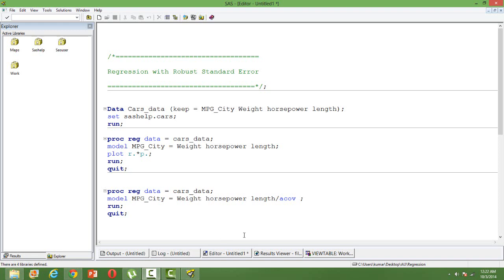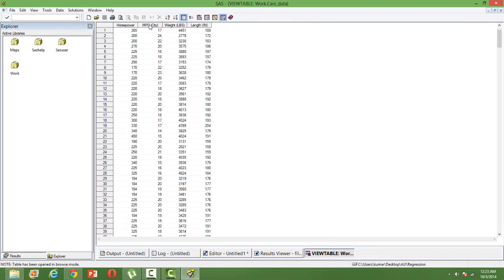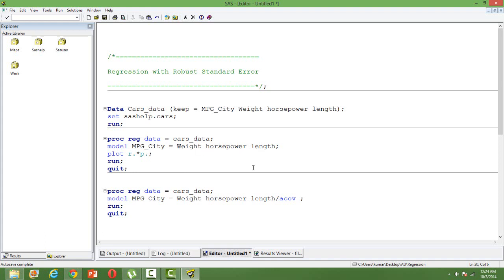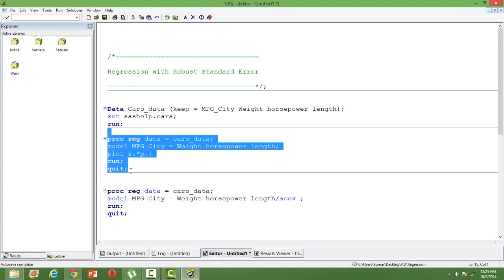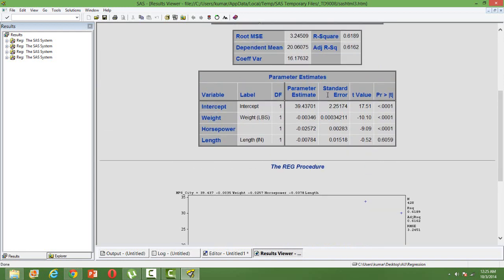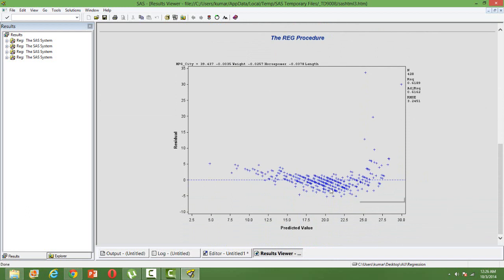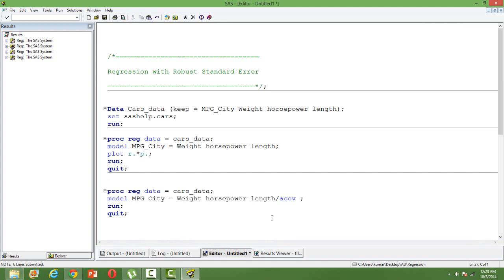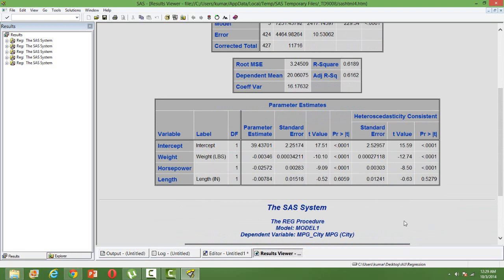Regression with Robust Standard Error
In this video you will learn performing regression when there is presence of heteroscedasticity in your data. You will learn how to do regression with standard error in such scenarios